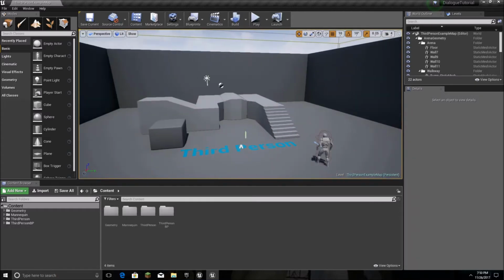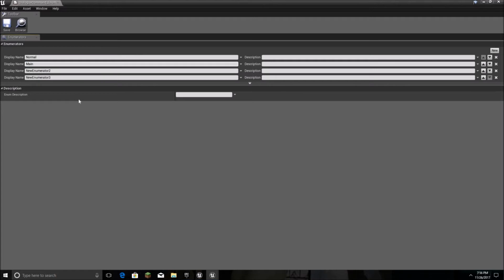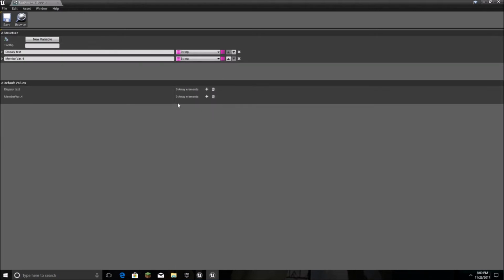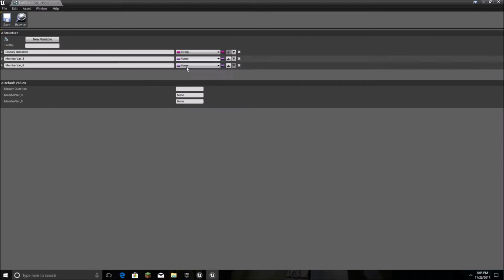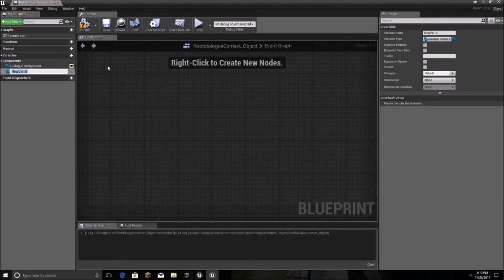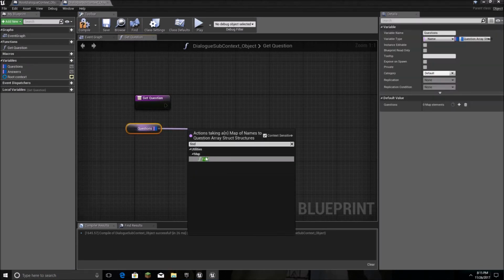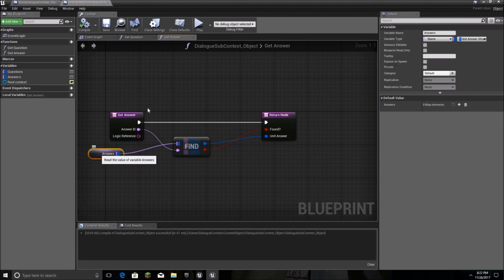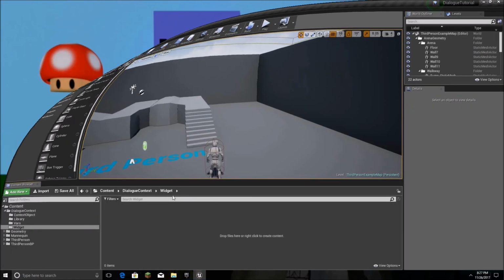Dialogue system Part 1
Part 1
Overview and things done/added:
Setup-
Objects – Context, sub-context [functions for overriding]
Dialogue Component
Logic Actor
Interface
Enum- Dialogue command
Struct- Audio, Answer, Question, Question array